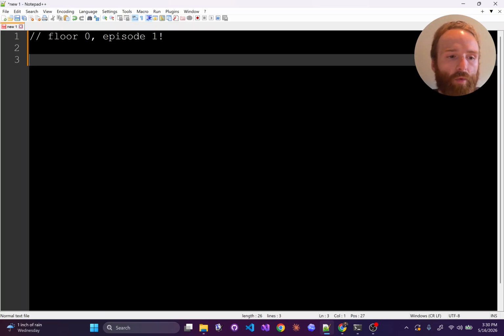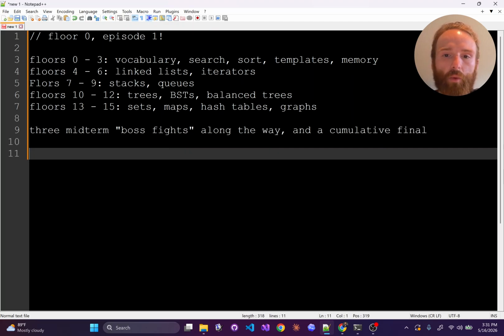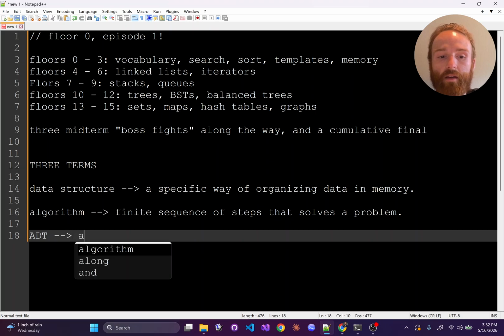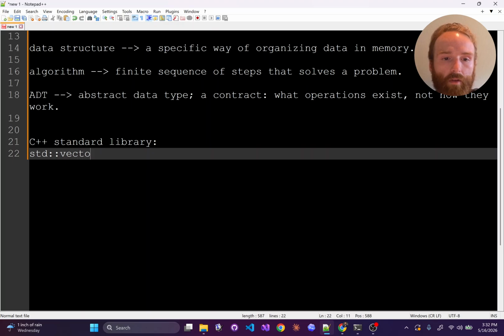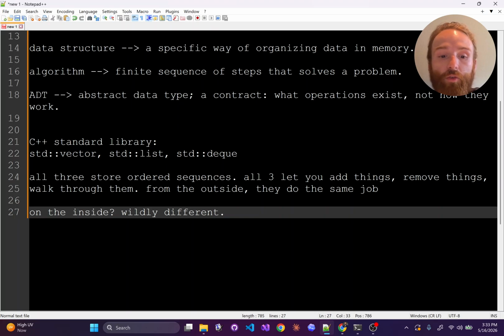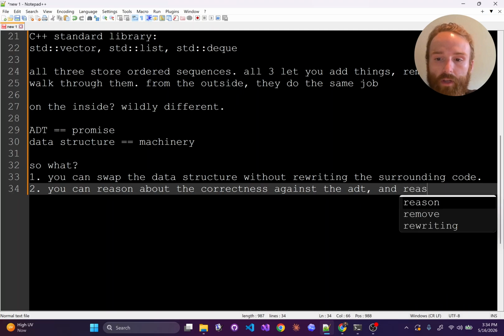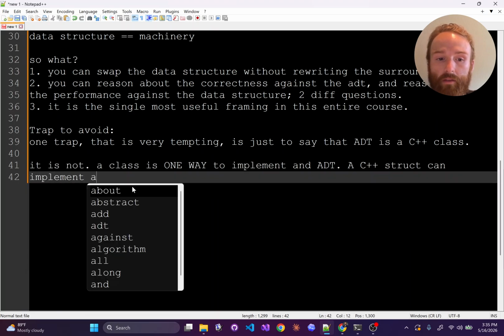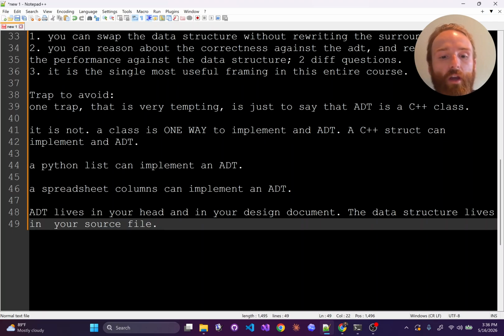The Descent: Floor 0, Part 1 (ADT vs Data Structure: The Big Difference Students Miss)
What is the difference between an abstract data type and a data structure?

In this video, we break down one of the most important ideas in data structures:
ADT = what
Data structure = how

A C++ struct can implement an ADT.
A Python list can implement an ADT.
A spreadsheet column can implement an ADT.
And four people standing in line at a coffee shop can literally be a queue, even with no code in sight.

The key idea: an ADT lives in your head and in your design. The data structure lives in your source file.

We also clear up a common trap: An ADT is not the same thing as a class.

In the next video, we’ll meet the eight ADTs by name and start building the mental map for the rest of the course.